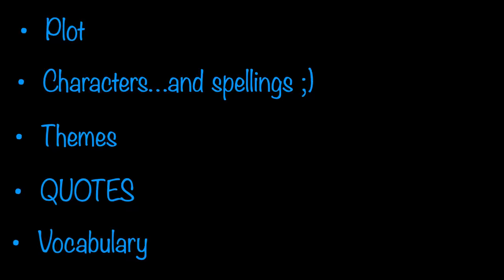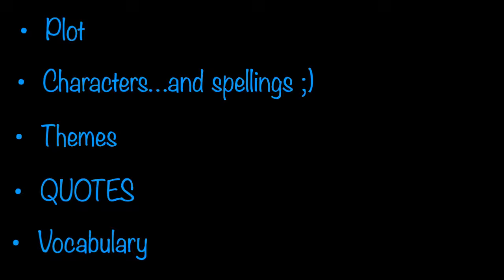Literary/ Literature Essays - A Comprehensive Guide to Planning and Writing (Grade 10-12)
A comprehensive guide on how to write an amazing literary essay. This video encompasses a range of tips and techniques that I have found extremely helpful in navigating the literary essay. I hope that you enjoy this video and share it with other students who might benefit from it!